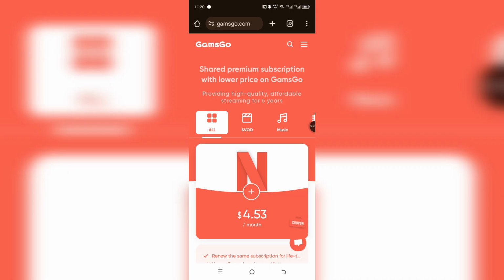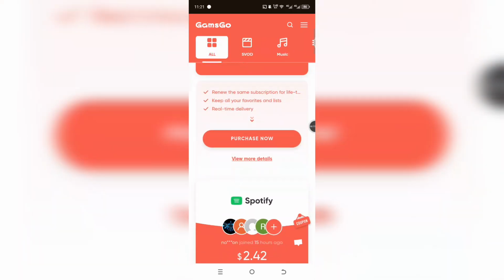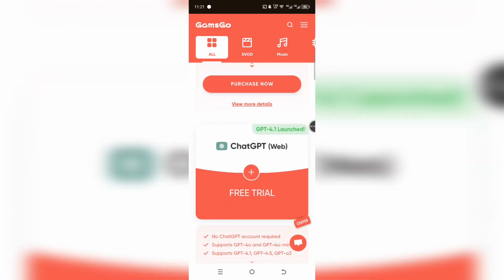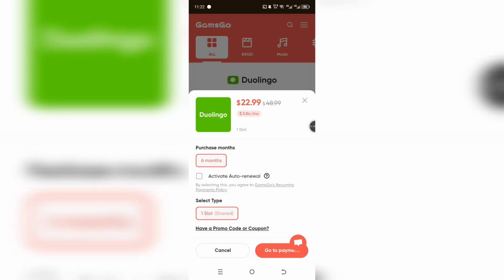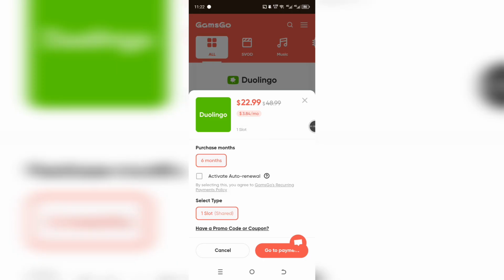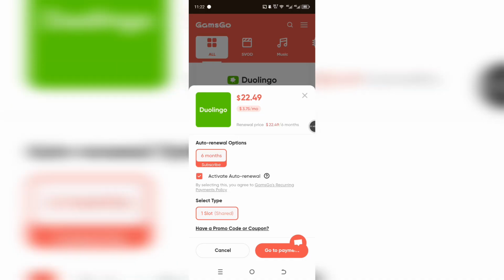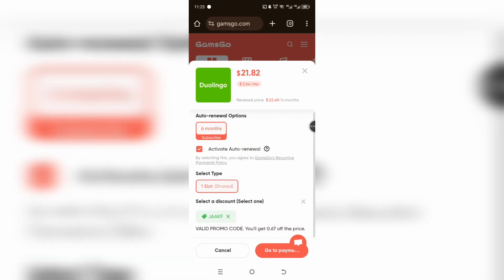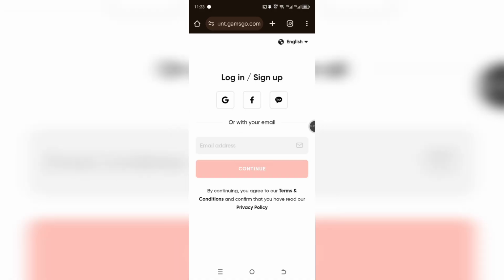Duolingo Redeem Code: Duolingo PROMO CODES 2025 (Full Guide)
USE CODE: JAAKF (+10% OFF)

In this Duolingo Redeem Code tutorial, I’ll show you how to get a Duolingo promo code and how to redeem Duolingo promo code step-by-step, even if you're a beginner. I’ll walk you through how to get promo code on Duolingo, including how to get promo code on Duolingo iOS and how to get super Duolingo for cheaper using legit Duolingo promo codes for today. If you’ve been wondering how do you get Duolingo promo code or how to get a Duolingo promo code that actually works, this full guide will help you out. I’ll also explain how to find Duolingo promo code, how to share enter promo code Super Duolingo, and where to use a Duolingo discount code or promo code for Duolingo to save money easily. Whether you're looking for promo code Duolingo for the first time or just want to unlock new discounts, this Duolingo PROMO CODES 2025 (Full Guide) will make everything clear in simple steps.